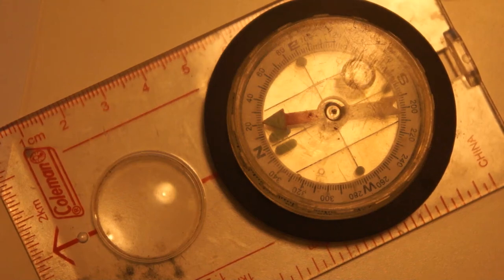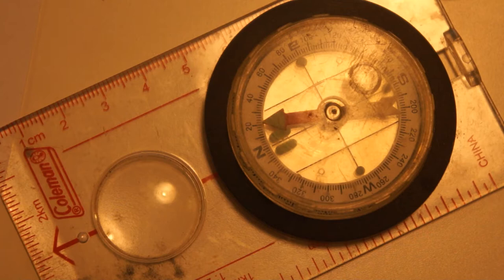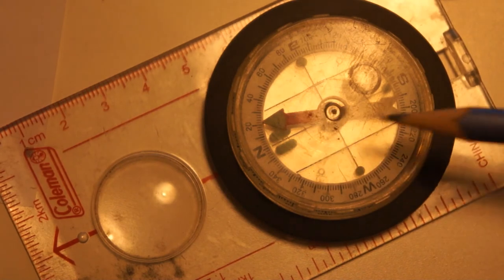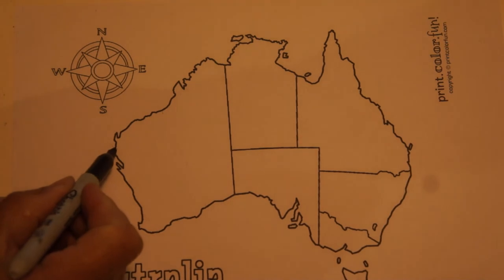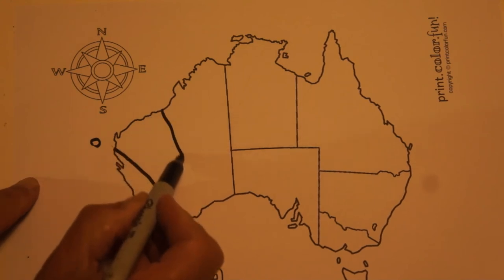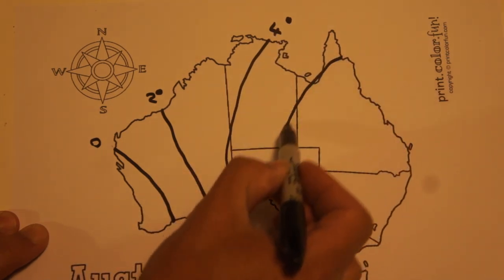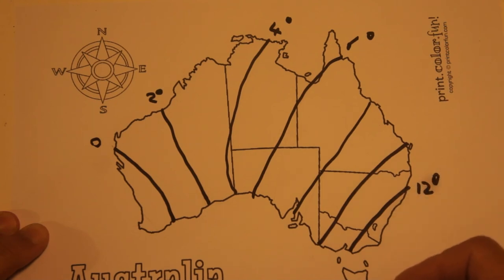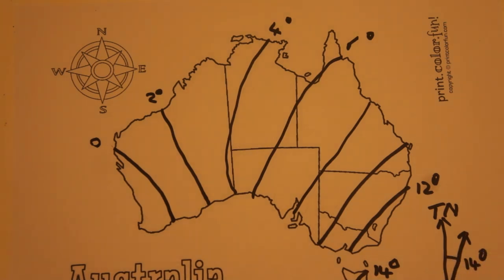What is Magnetic Variation?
Scouts often find magnetic variation a hard concept to understand.  In principle the north and south poles of the earth are not in the same places as the north and south MAGNETIC poles.  This results in compasses not pointing north in many parts of Australia.  Close but not exactly.  We will cover what to do about it in another video.